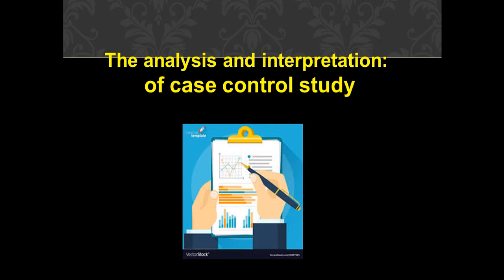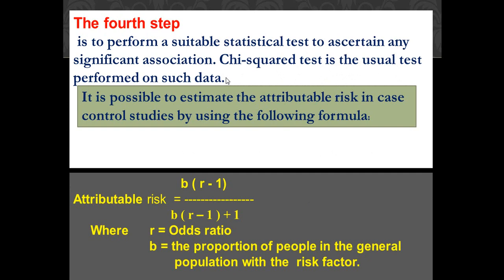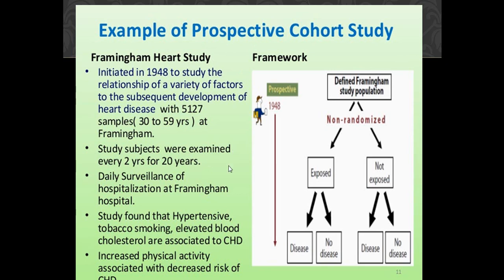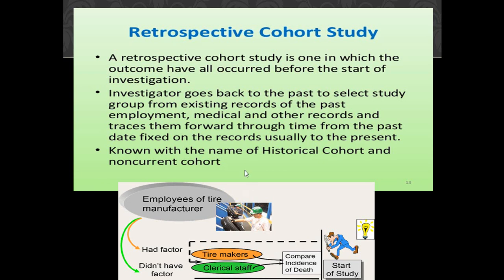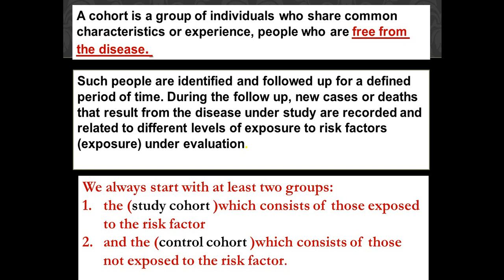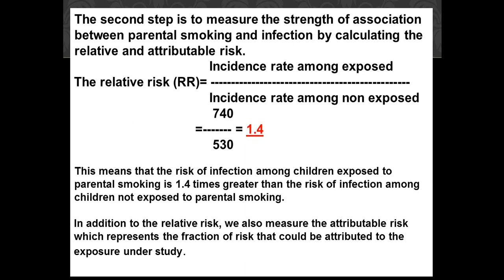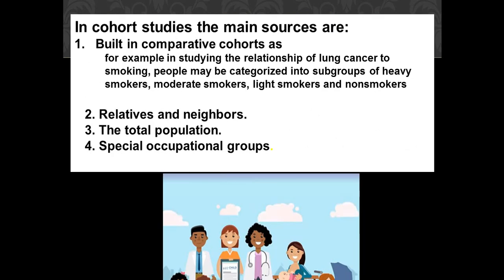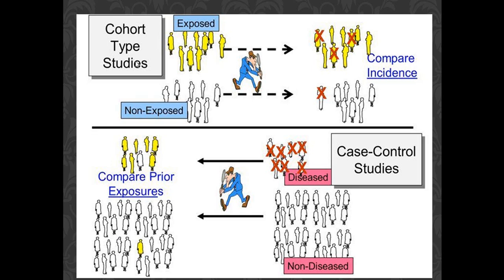محاضرة علمية(المرحلة الرابعة / طب الاسرة والمجتمع/EPIDEMIOLOGY 7, 8)الجزءء2